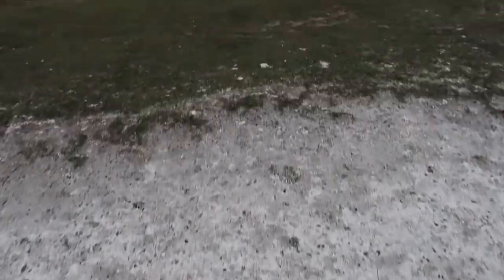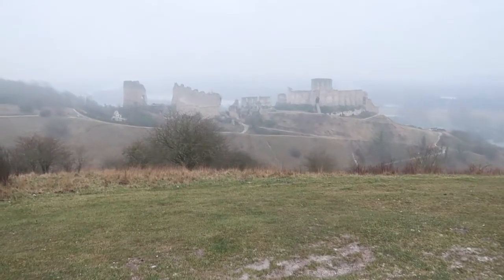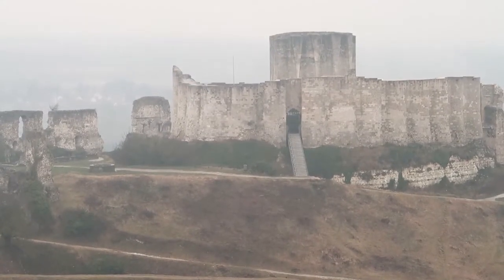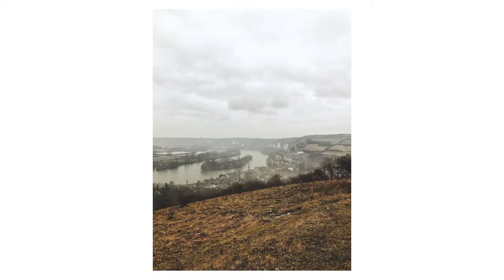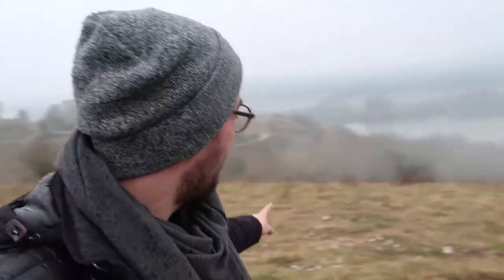VLOG#7 : Sortie photo sous la pluie aux Andelys !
Salut amis Explorers,

Aujourd'hui, nous partons explorer les environs de la petite ville des Andelys et du Château Gaillard dans le département de l'Eure en Normandie.
Et comme dans le précédent vlog, la pluie s'est invitée au rendez vous. mais n'a pas gachée notre plaisir d'explorer et je vous explique pourquoi!

- Nos comptes Instagram perso ^^

Allez jeter un oeil sur les comptes de nos deux compères Explorers

On se retrouve très prochainement pour de nouvelles vidéos !